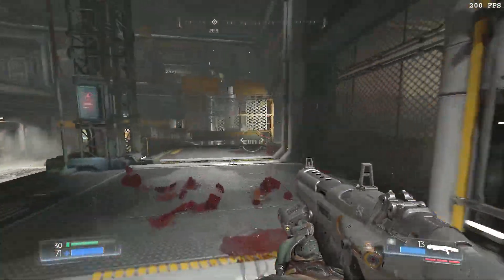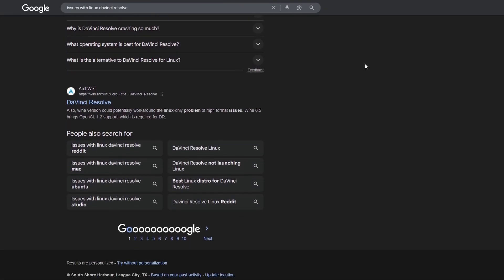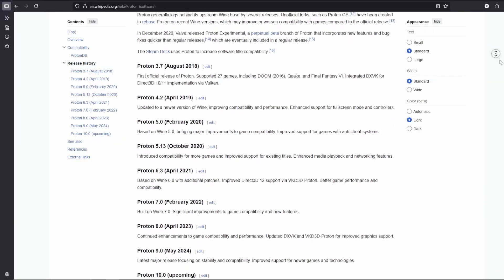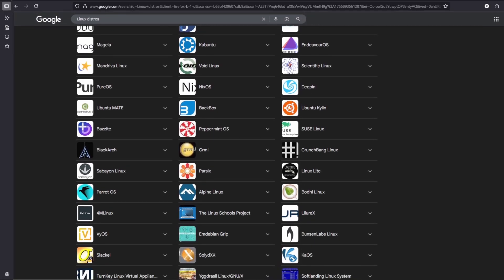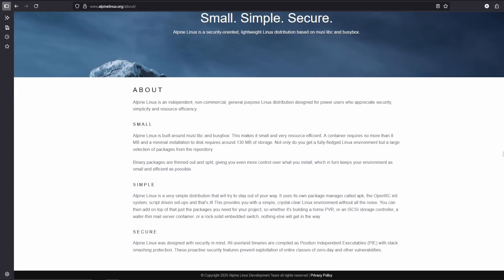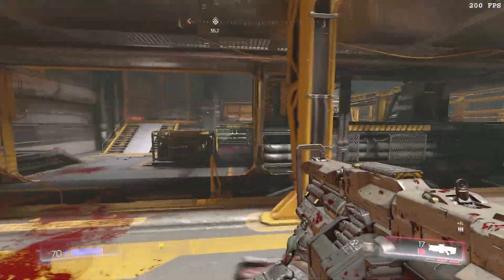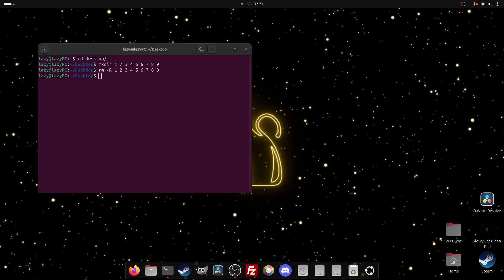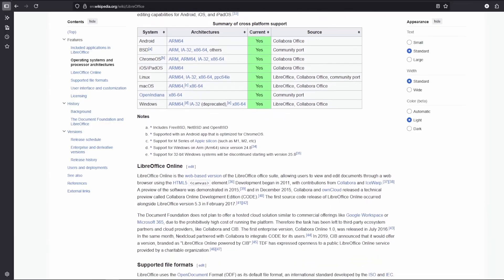It's Time To Ditch Windows, How To Start In Linux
Today I wanted to talk about the perks of running Linux operating systems over Windows, and about my plan to make the jump thanks to the enshitification present in Windows 11.